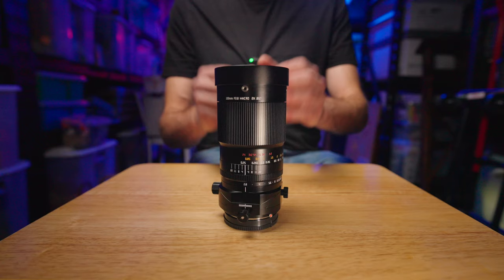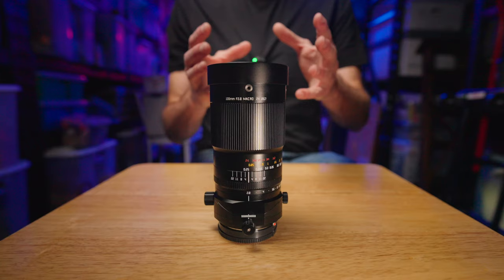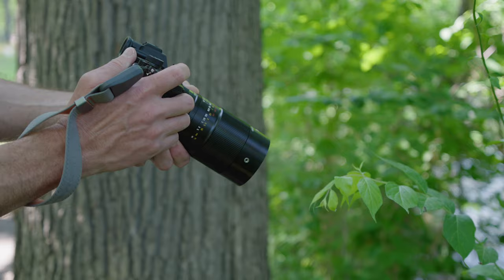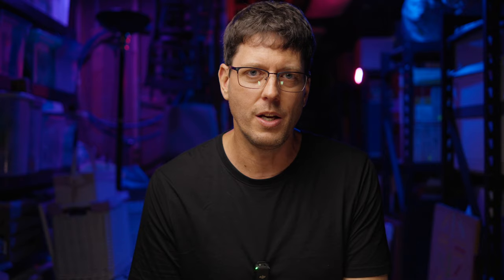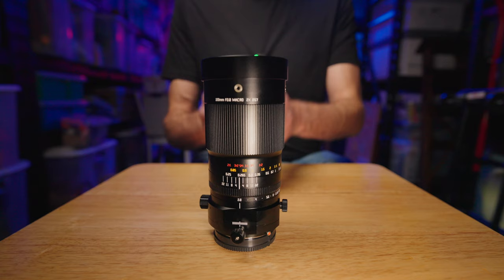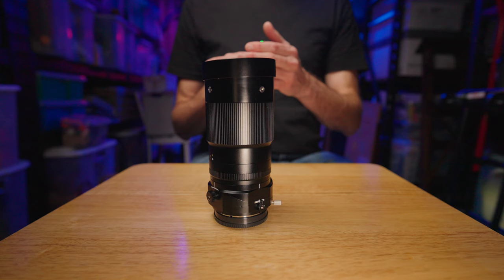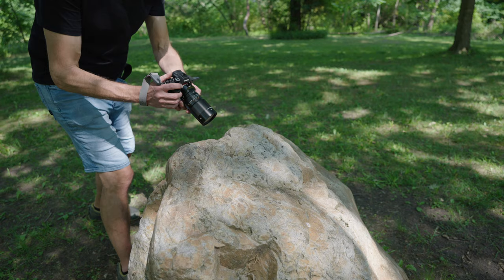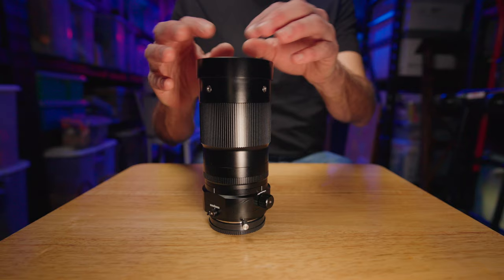This Budget Macro Lens Leads to Mind-Blowing Results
* GET THE LENS HERE *
CANON RF
FUJI X
NIKON Z

[VIDEO GEAR]
A Camera

[LIGHTING]
Main Light (Key Light)
Main Softbox
Light Stand (for Key/Main light)
Background Lights and Hair Lights
(On for a hair light, 3 for background lights)

Computer Dock - (ONE PLUG for power, monitor, audio, keyboard, trackpad, and 5 drives!)

CANON RF
FUJI X
NIKON Z

[VIDEO GEAR]
A Camera